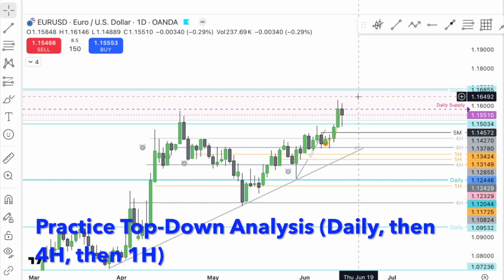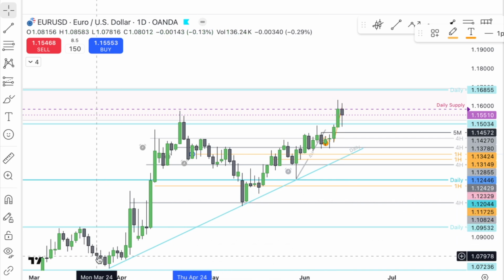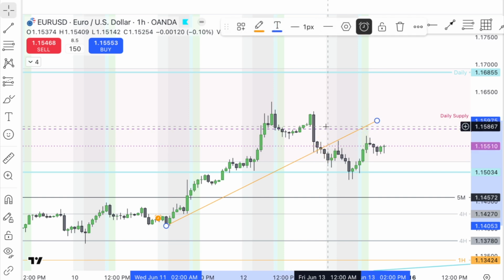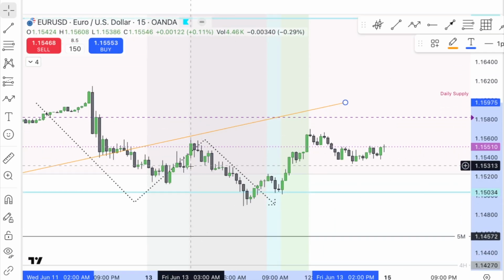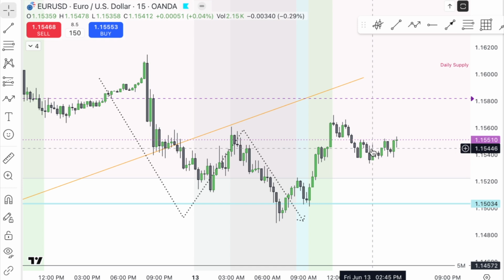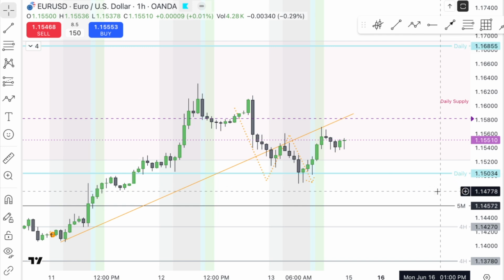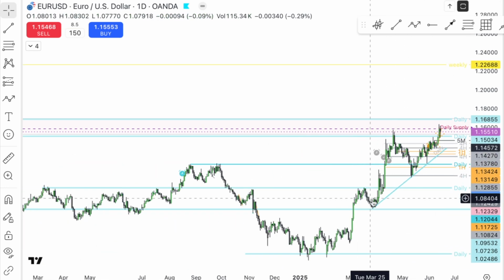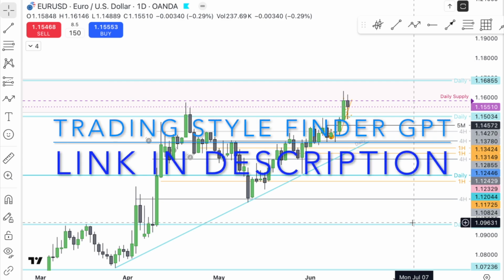How I Trade Less and Make More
Feeling the pressure to trade every day?
You don’t need to be constantly in the market to be a consistent, profitable trader — especially if you’re over 40.

In this video, I share the mindset and strategy shift that finally helped me slow down, focus, and actually grow as a trader. Whether you're new or experienced, you'll learn why patience isn't just a virtue… it's a trading edge.

🔍 I’ll walk you through:
• Why overtrading kept me stuck
• How defining your setup can change everything
• A real trade example using my 1H system
• How the GPT Trading Style Finder can help you simplify and stay confident

0:33 Waiting is a Skill & 40+ year-olds have mastered it
1:30 Top-Down Analysis Example
3:40 3-Bar-Reversal
5:15 Color-Coding for Visual Learners
6:00 Daily Supply Zone Example

Join the community of 40+ traders building clarity, calm, and confidence.

Identify your natural strengths so you can choose trading strategies that fit You best:

👇 Drop a comment if this message hit home — or share your biggest mindset win lately!

Free Trade Journal Template for Traders -Track & Improve Your Trading Performance